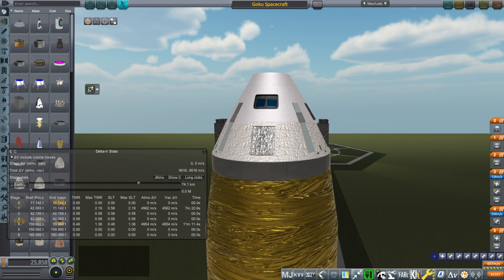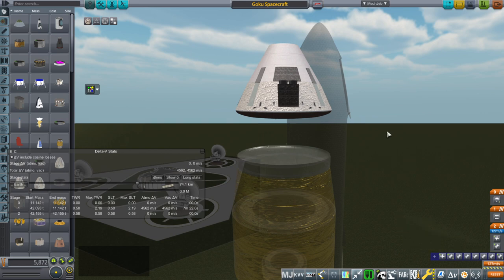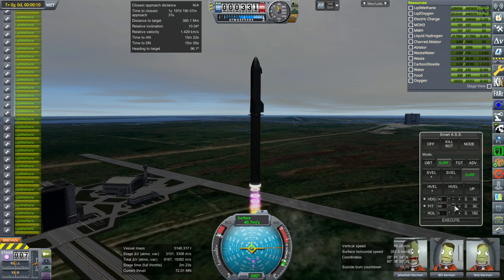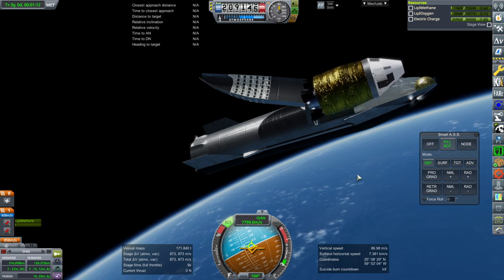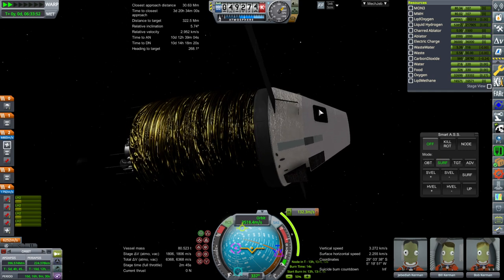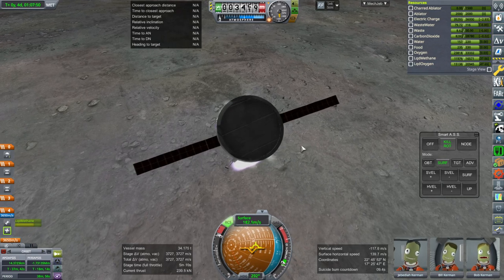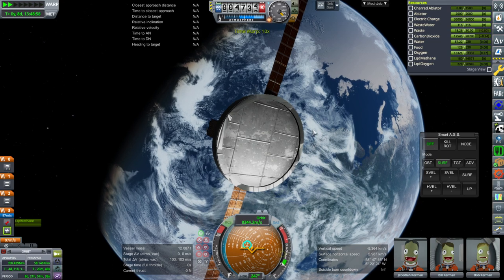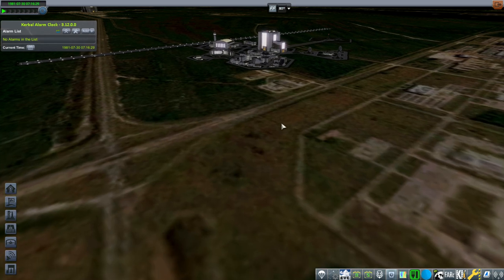Realism Overhaul in KSP 1.8.1 - Goku Spacecraft - Starship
I design a direct lunar landing system to be launched with Starship. The lander will both land on the Moon and directly return to Earth, simplifying tourism ventures in my Solar System Tourism series.